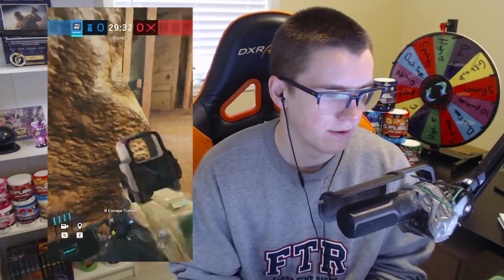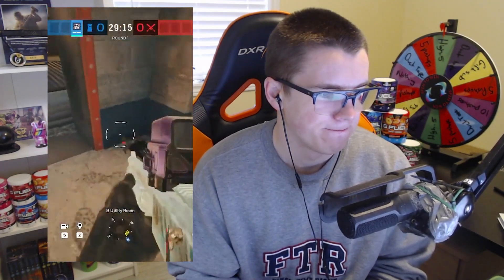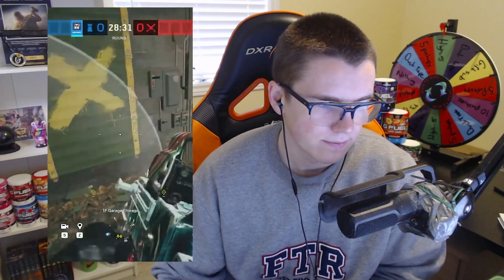This Habit is KILLING your R6 game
A lot of comments from confused people, it's time to address this common misconception in R6 so that we can all become the great R6 players we were born to be.